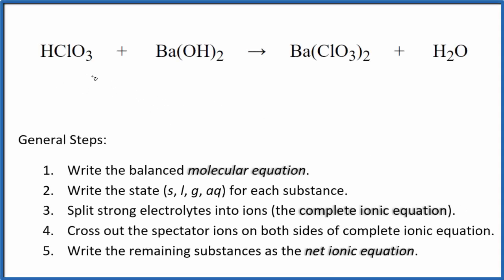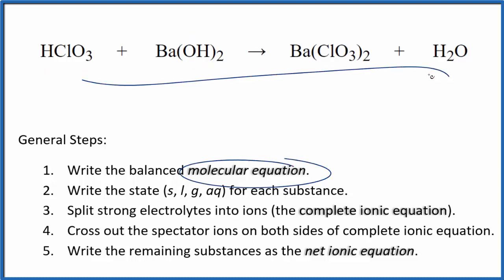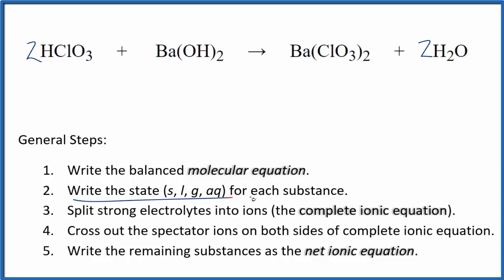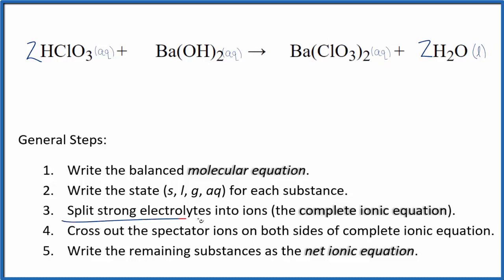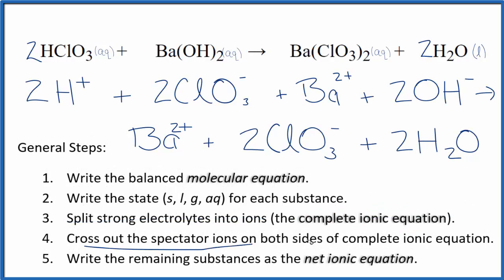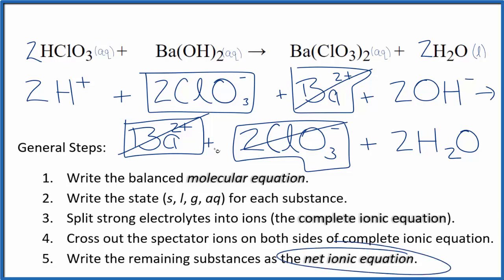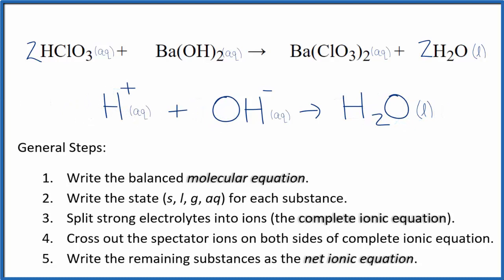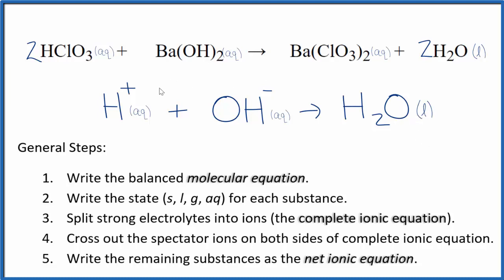How to Write the Net Ionic Equation for HClO3 + Ba(OH)2 = Ba(ClO3)2 + H2O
There are three main steps for writing the net ionic equation for HClO3 + Ba(OH)2 = Ba(ClO3)2 + H2O (Chloric acid + Barium hydroxide). First, we balance the molecular equation. Second, we write the states and break the soluble ionic compounds into their ions (these are the strong electrolytes with an (aq) after them). Finally, we cross out any spectator ions. These are the ions that appear on both sides of the ionic equation.

Important Skills

More Practice

General Steps:

1. Write the balanced molecular equation.
2. Write the state (s, l, g, aq) for each substance.
3. Split soluble compounds into ions (the complete ionic equation).
4. Cross out the spectator ions on both sides of complete ionic equation.
5. Write the remaining substances as the net ionic equation.